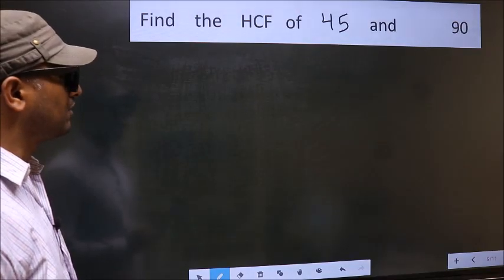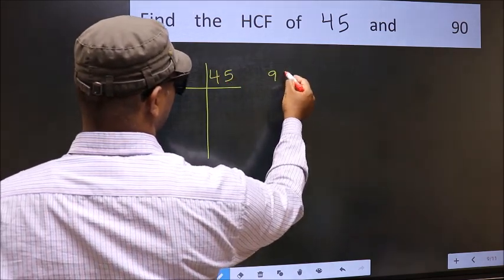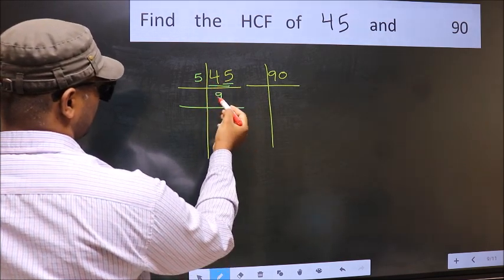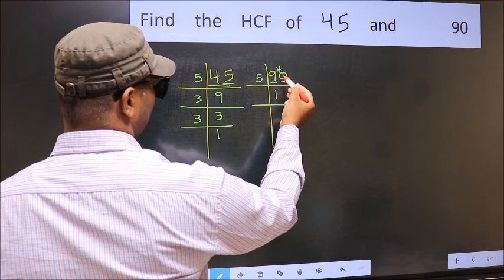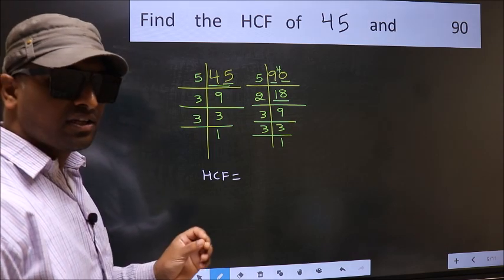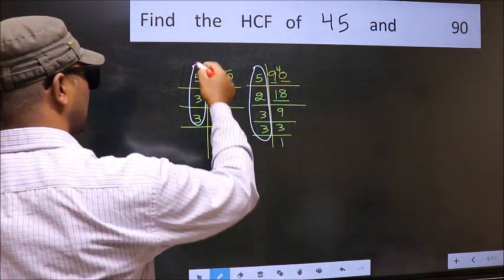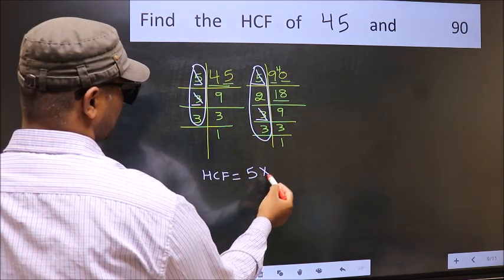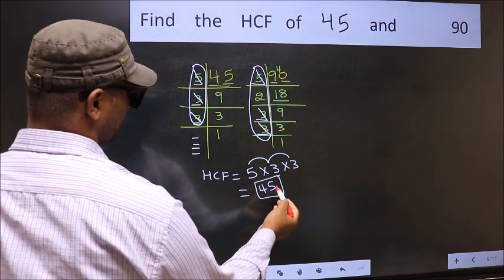HCF of 45 and 90